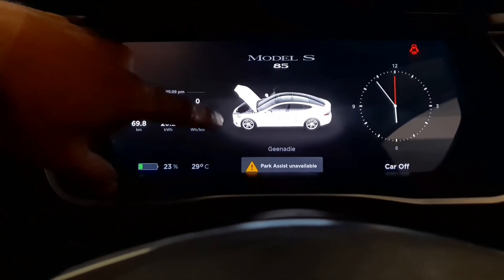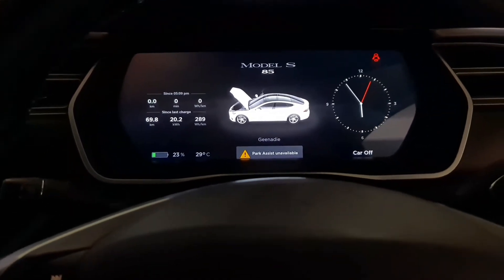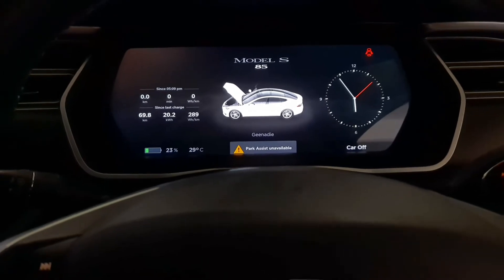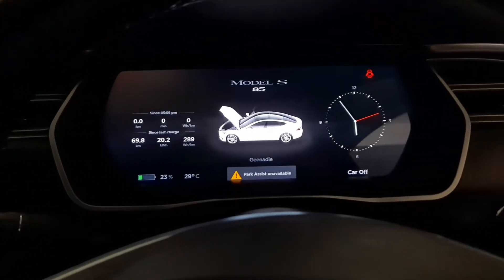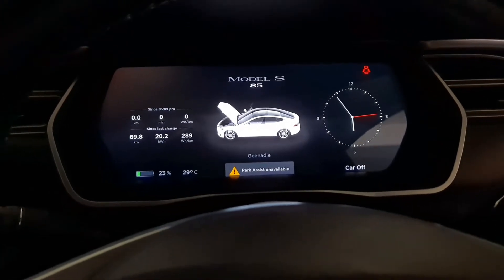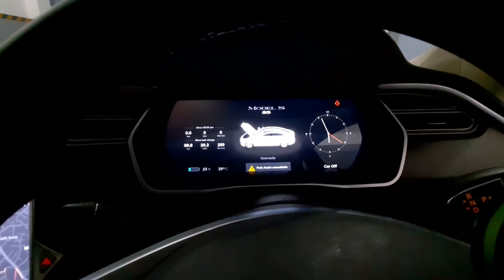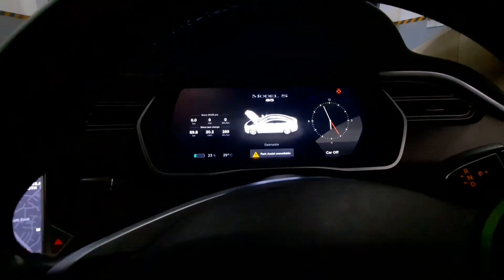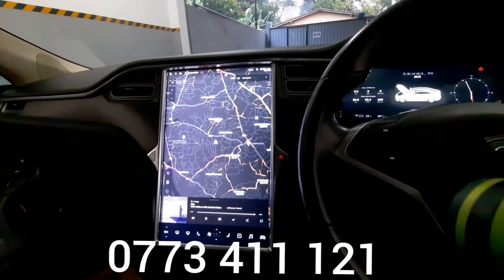Tesla Model S Instrument Cluster Display Repair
So we attempted to repair a screen with multiple glue patches. its a common problem with older model tesla screens. We are happy to say it was successful. Cleaning the messy glue was the hardest part without damaging anything. If have a lot patiences you can achieve good results.